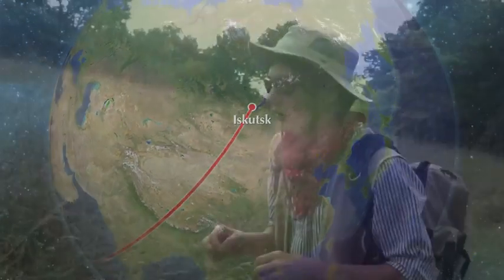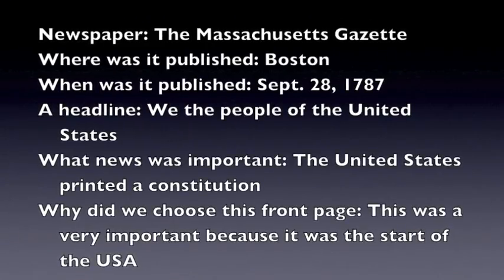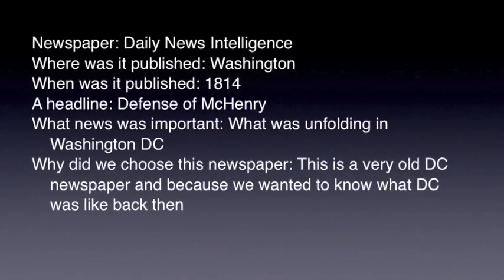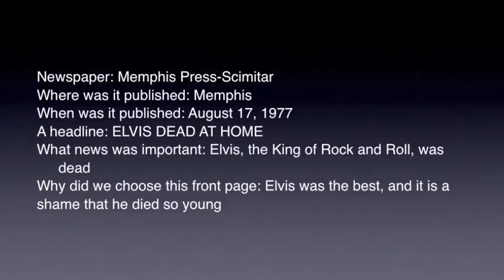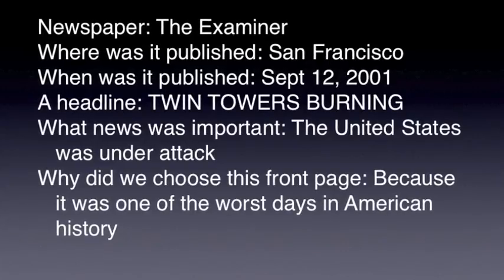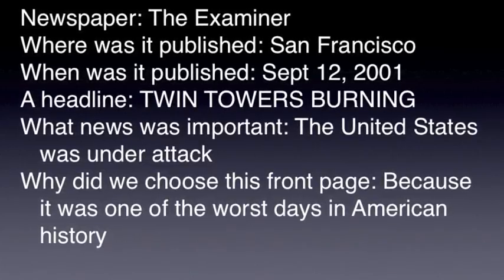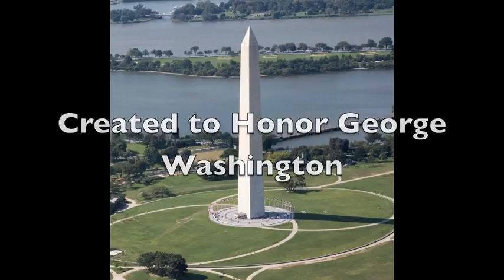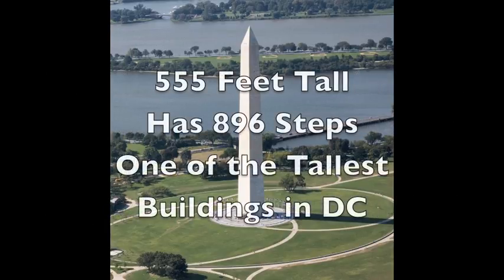DC OTS PROJECT 2012 John Brian Kyle Ben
Our DC Project